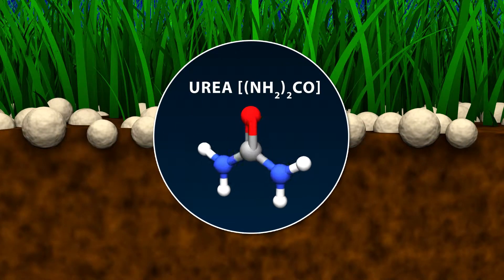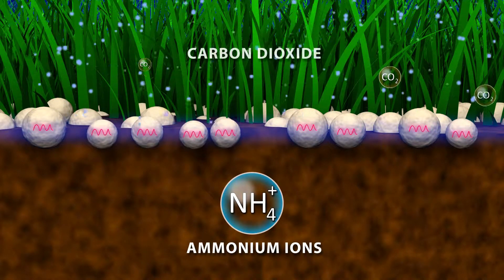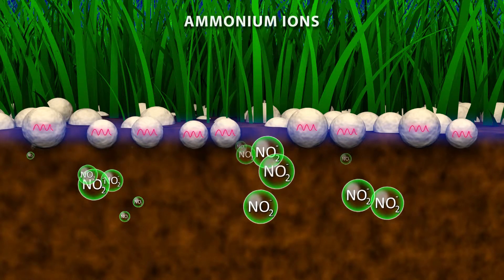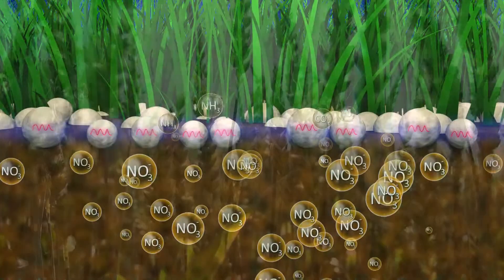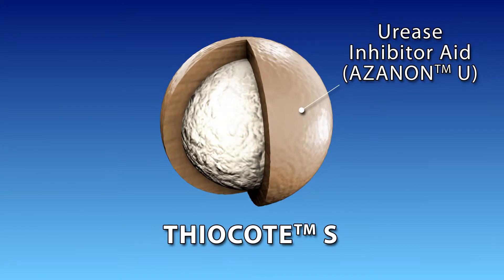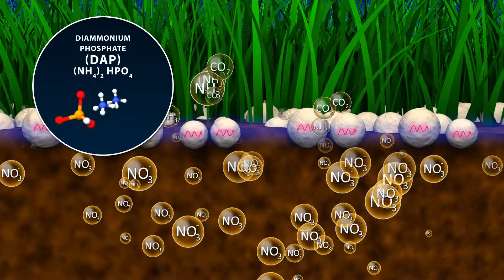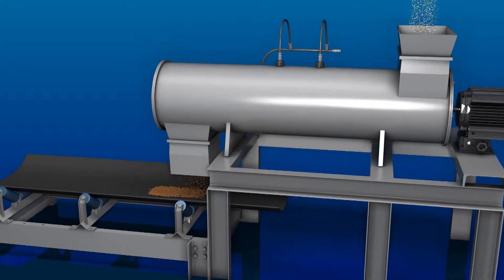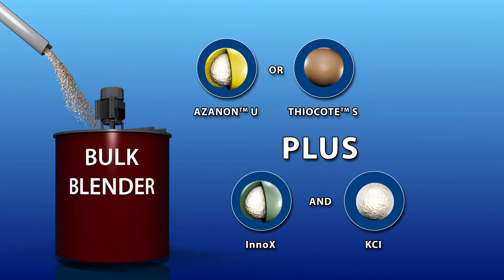Urease and Nitrification Inhibitors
Produced by Astral Studios

3D animation helps companies and professionals to communicate and explain their business model processes as well as educate and promote products and services in an entertaining yet clear and professional manner. This applies to Product Promotion, Branding, Training and Concept Visualization.